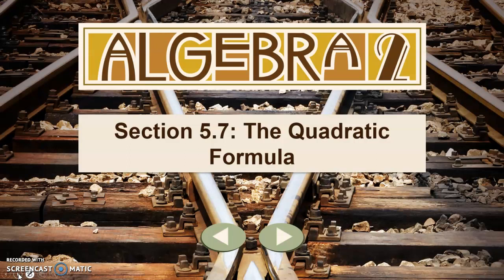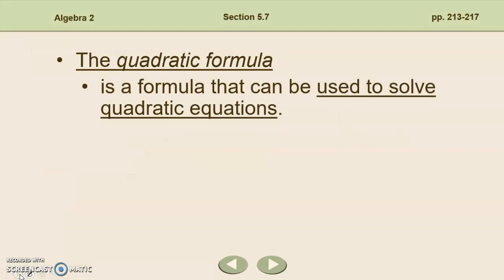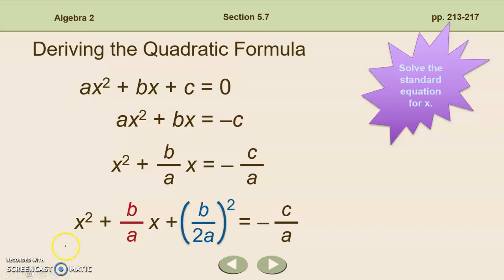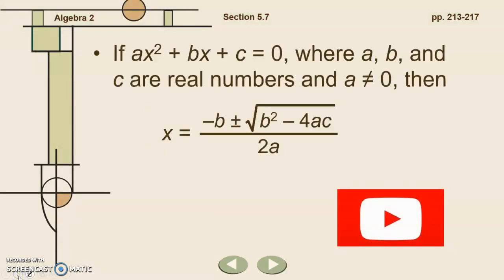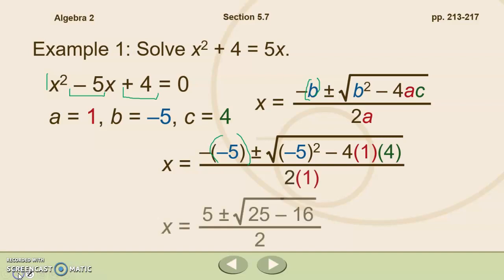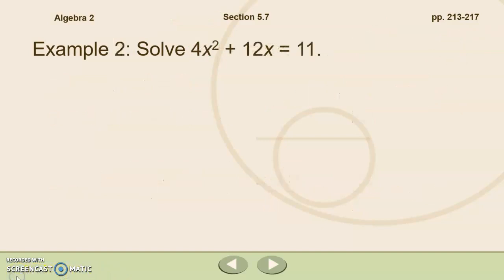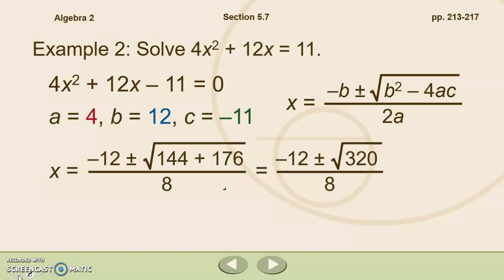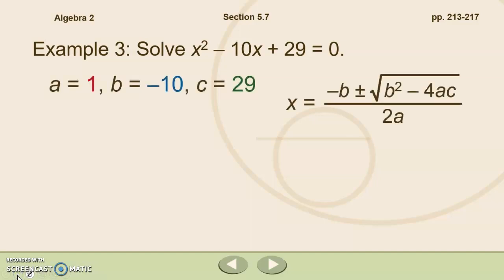Algebra 2 5.7 Quadratic Formula